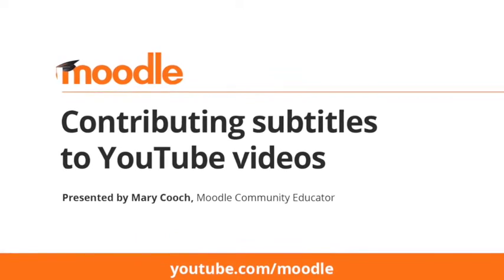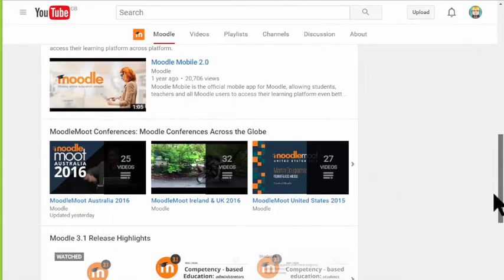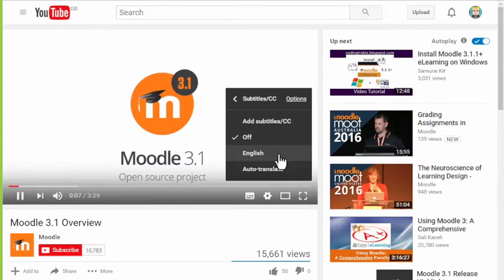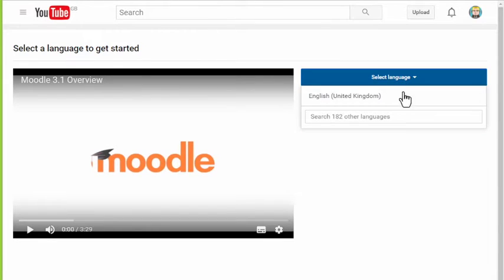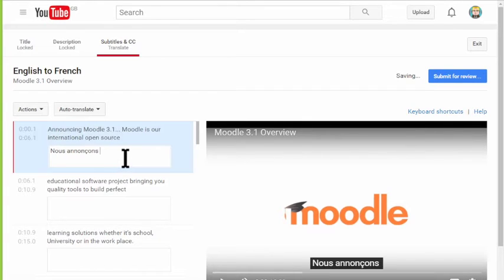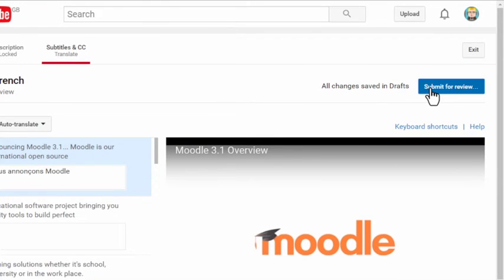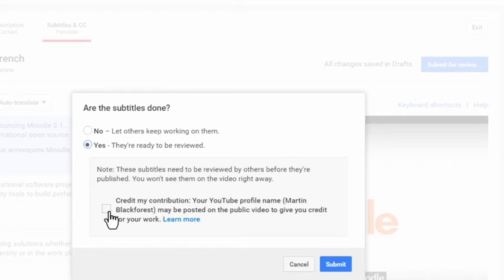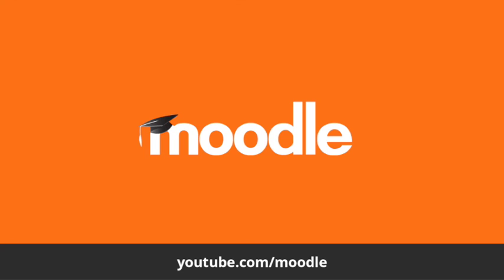How to contribute subtitles to Moodle's YouTube videos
Moodle HQ would like to encourage and invite our community members and subscribers to translate subtitles for videos that are contained in Moodle YouTube channel.

The translated subtitles will help make our videos more accessible for our global community.

Watch this video to find out how to contribute subtitles to Moodle YouTube videos.